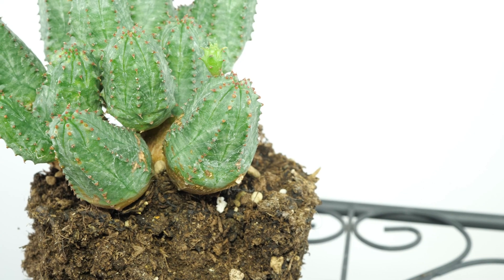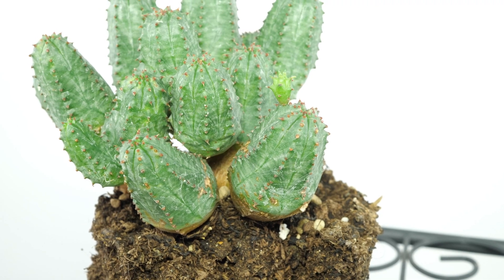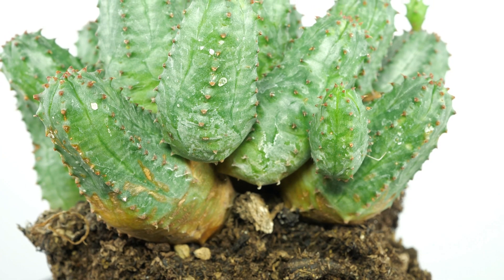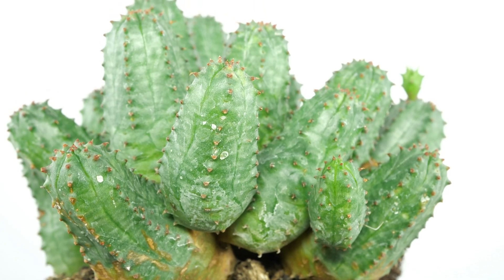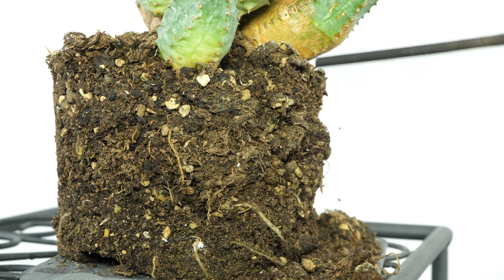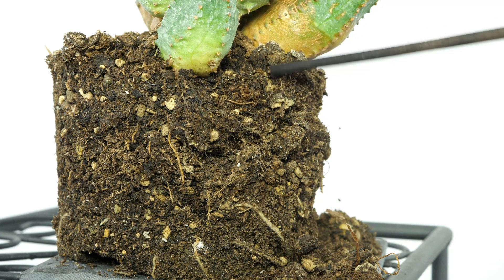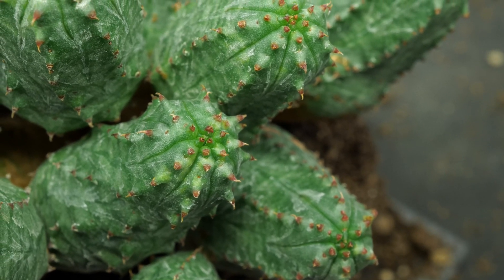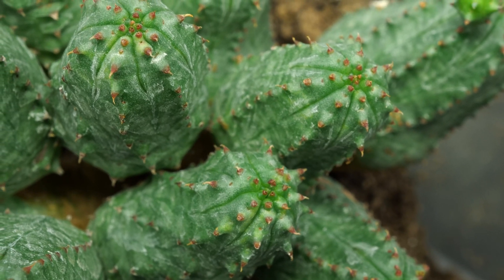Euphorbia globosa × obesa (plant care)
Euphorbia globosa × obesa ist a hybrid between Euphorbia globosa and E. obesa. Both spurges are native to South Africa.